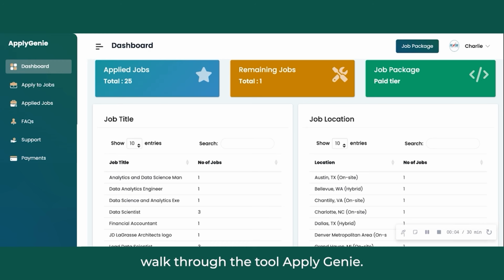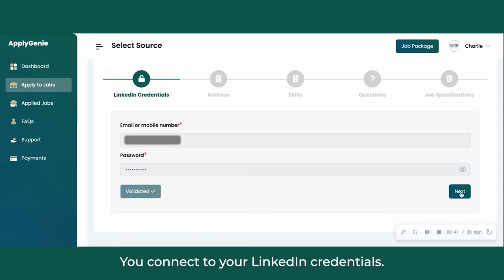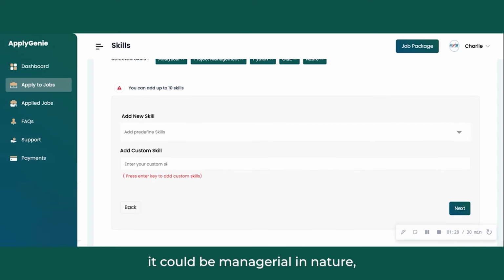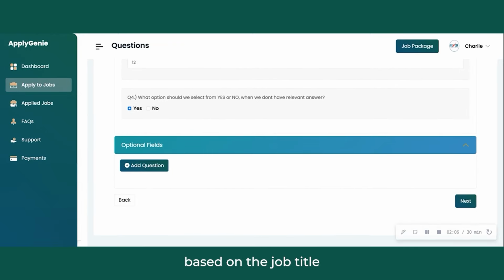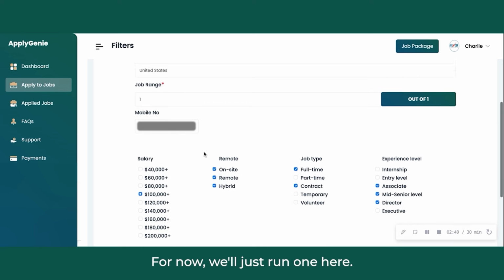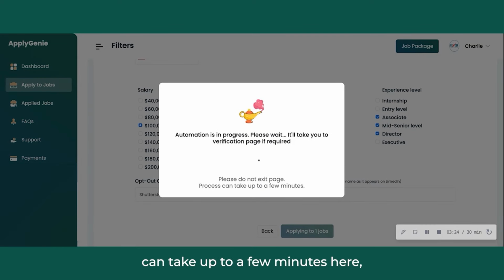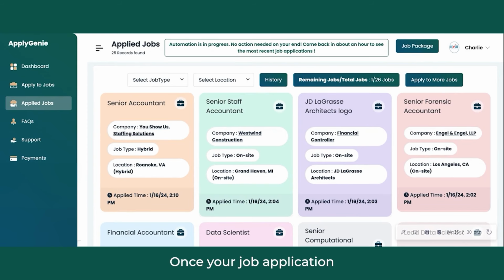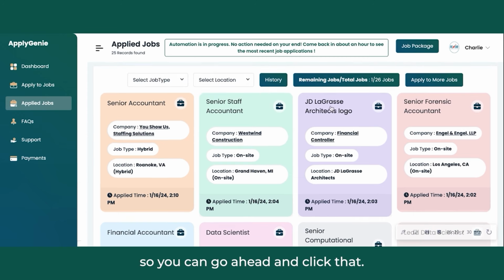A Guided Walkthrough of ApplyGenie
Our CEO Charlie Render walks through the ApplyGenie platform and shows how to automate the job application process to send out dozens or even hundreds of personalized and customized job applications through ApplyGenie while sitting back and relaxing!